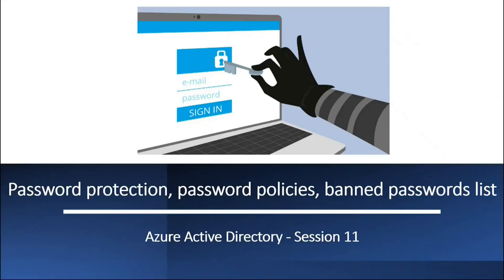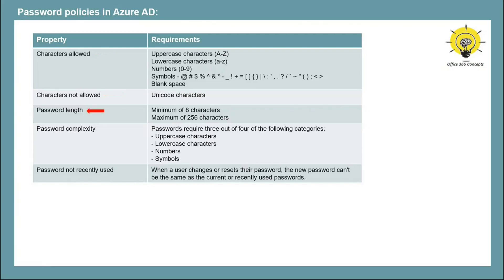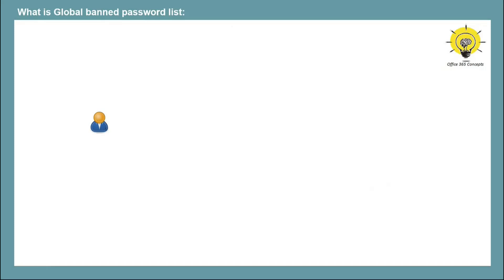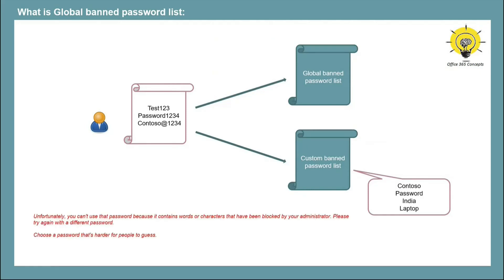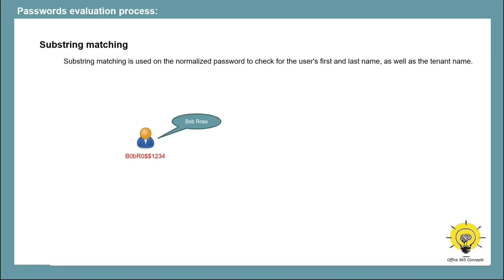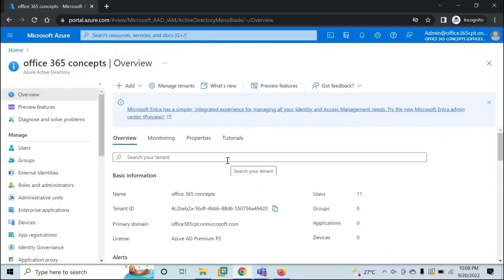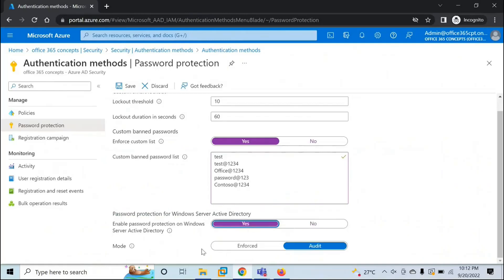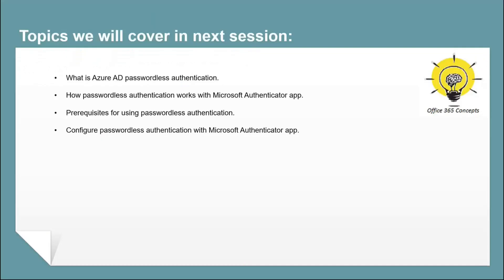Password Protection in Azure Active Directory | Banned Password List | Password Policies in Azure AD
This is the 11th video of Azure Active Directory series. In this video you will learn how to protect passwords in Azure Active Directory. You will learn about the password policies in Azure AD, how passwords are evaluated by Azure AD, what is Global Banned password list and Custom Banned password list, and how to protect passwords in Azure Active Directory.